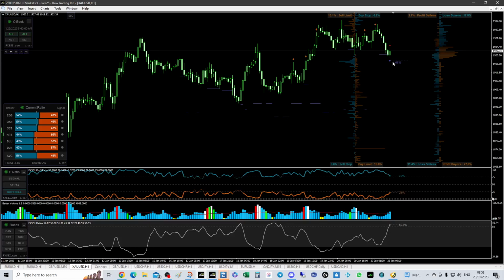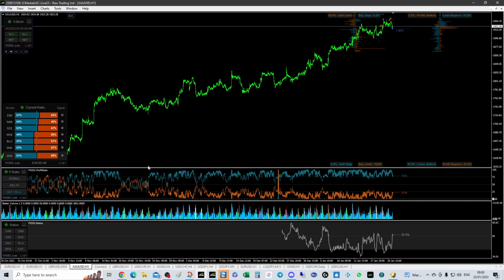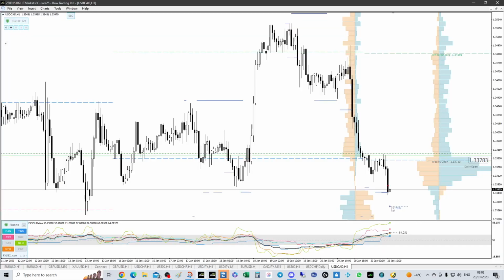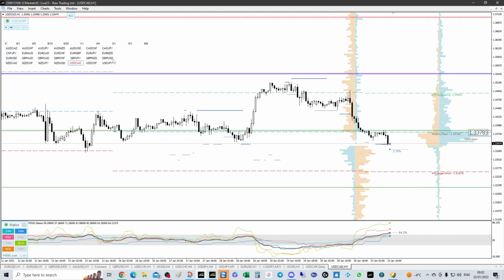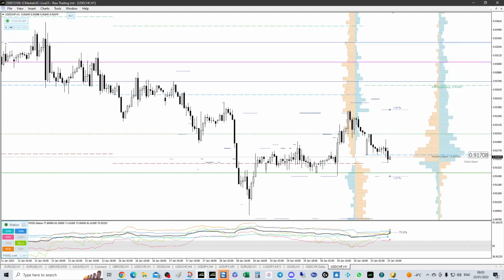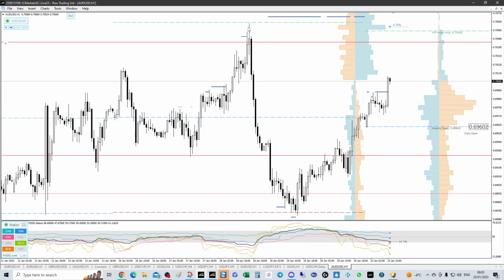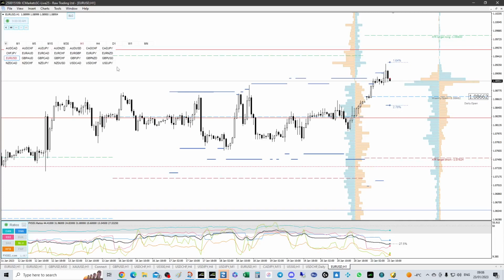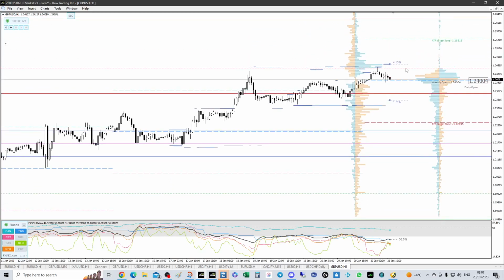Today's SLC video 23_01_23 - Monday